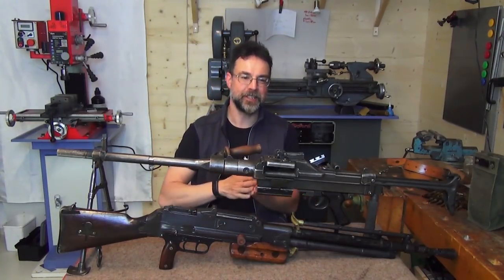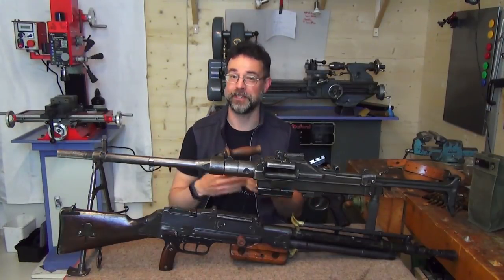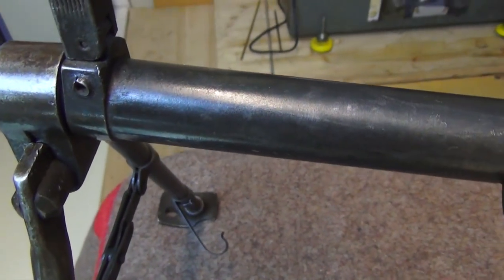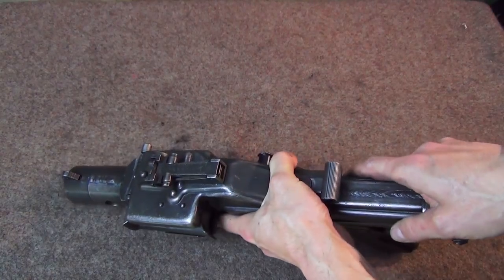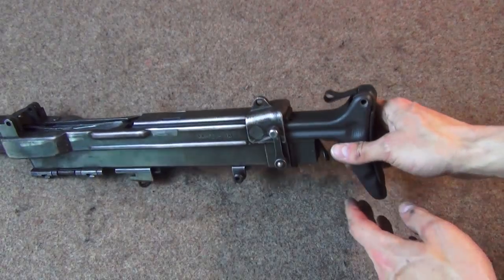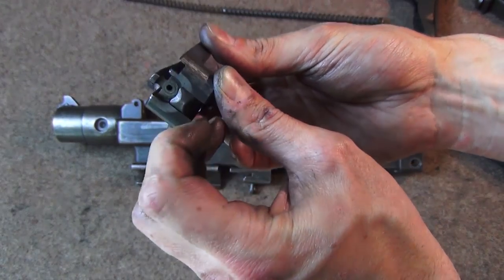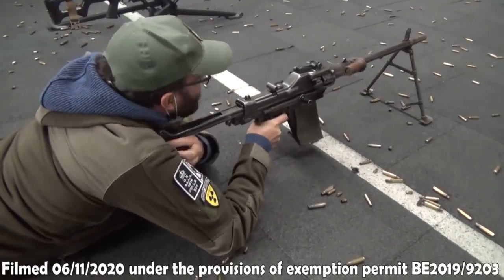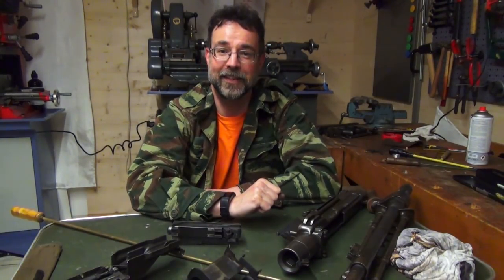AA52 French GPMG For The Cold War And Beyond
The experience of WW2 made it obvious to the French that a modular GPMG was a far more sensible concept than the role specific MGs and LMGs used until 1940 and that the advances in firearms manufacturing provided an ideal opportunity to fully embrace the concept. The fruit of the project came in the shape of the AA52, a simple and sturdy GPMG that is still in service in a limited role to this day on land, sea and air (ANF1 version in 308).